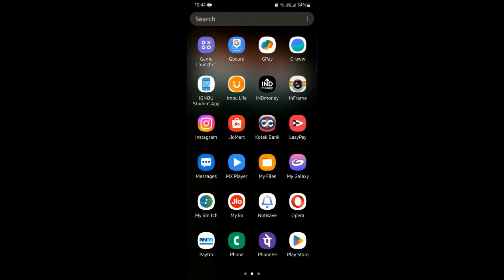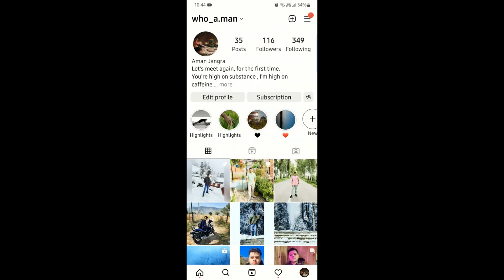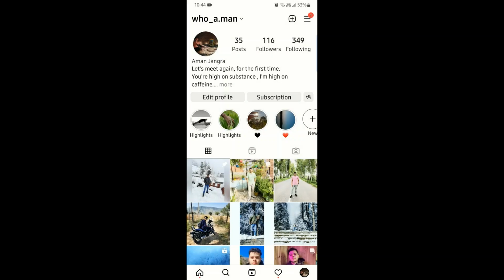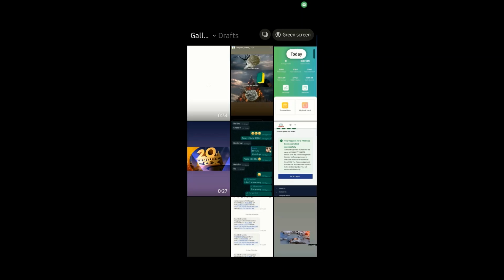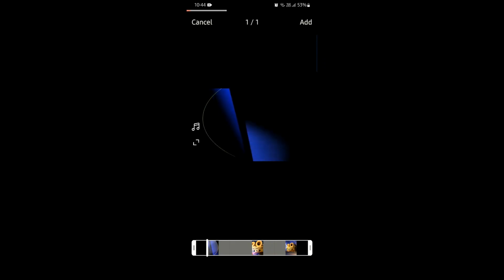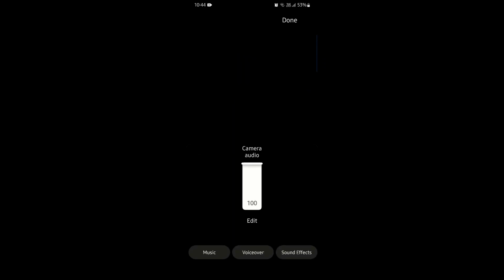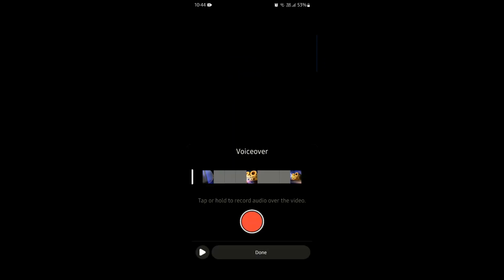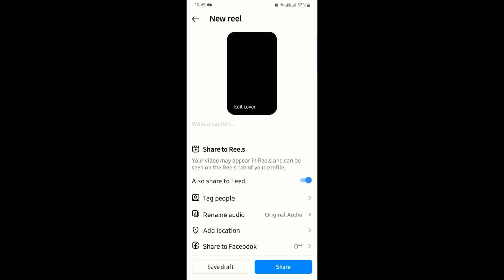how to record voiceover on Instagram